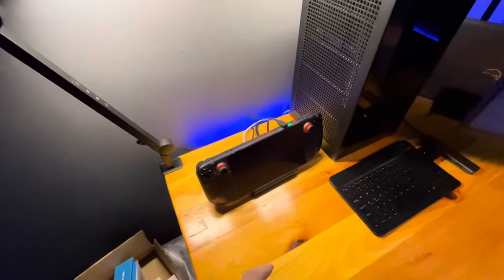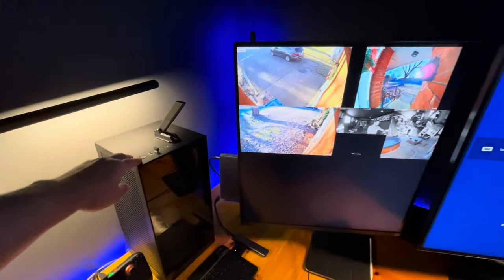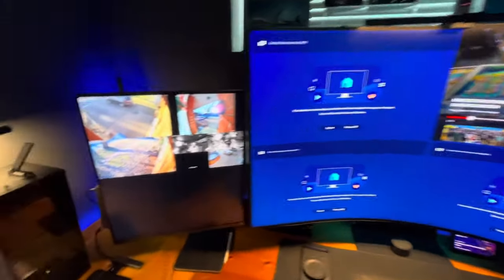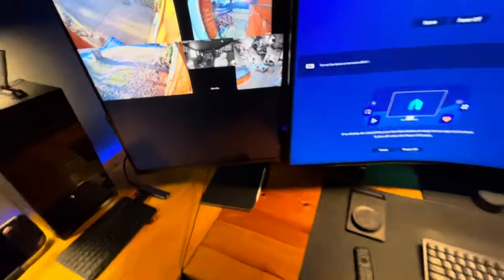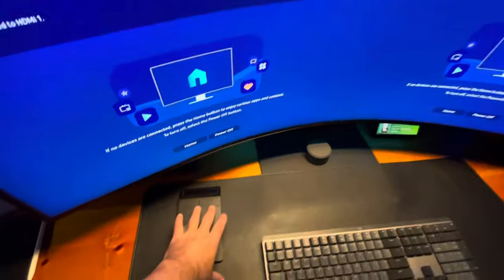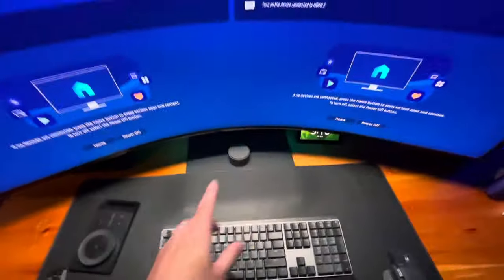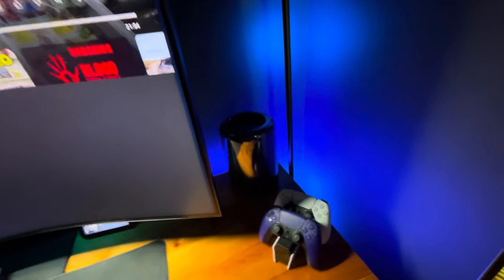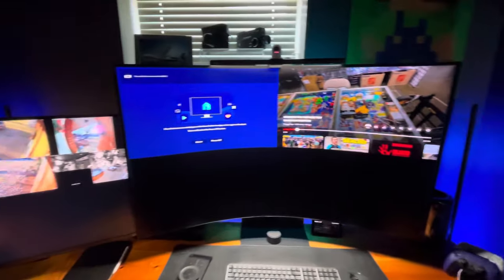2024 Ultimate WFH Samsung Ark 55” Gen 2 setup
A rough unedited quick tour of my work from home 2024 setup !